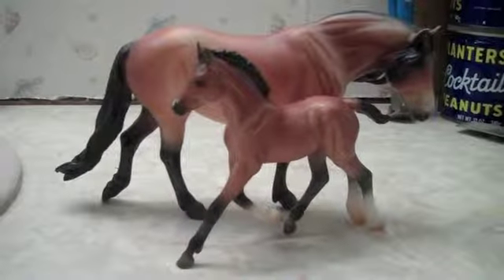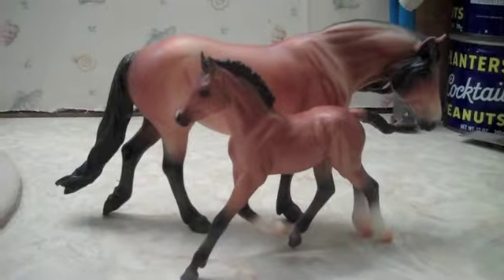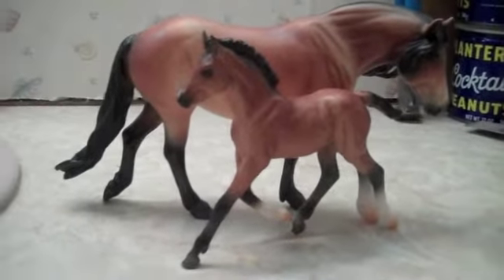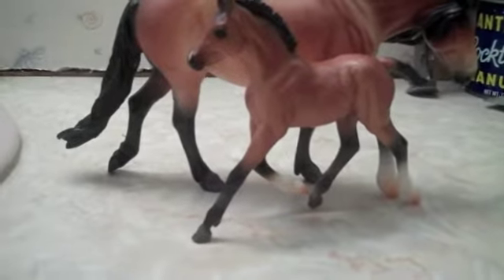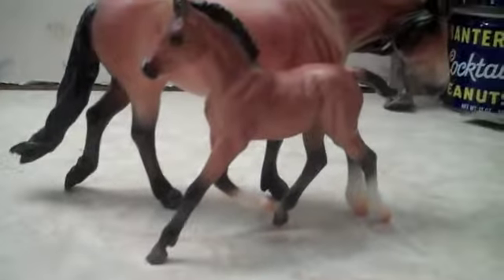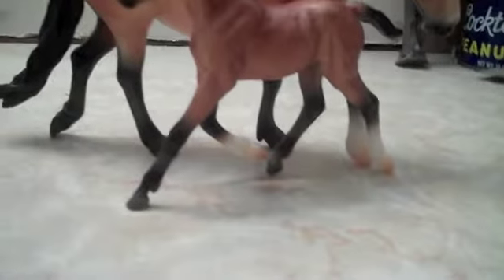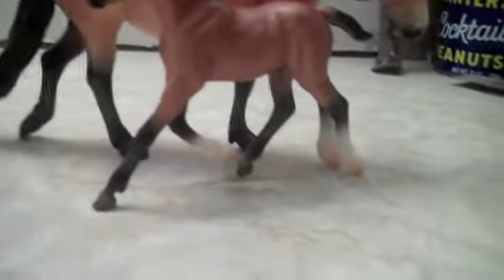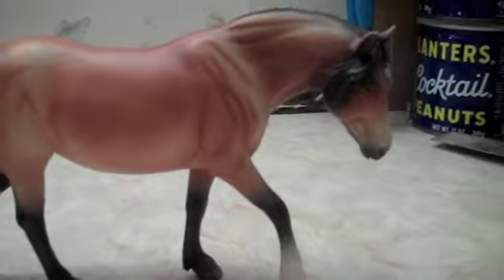Breyer Classic Dartmoor Pony Mare & Foal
Overview I made a while back on the Classic Dartmoor Pony Mare & Foal Set.